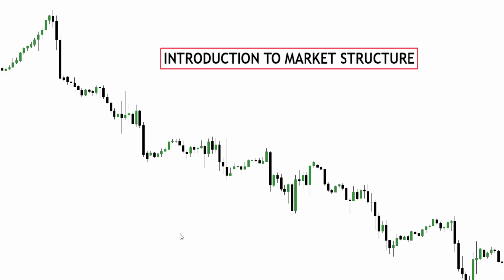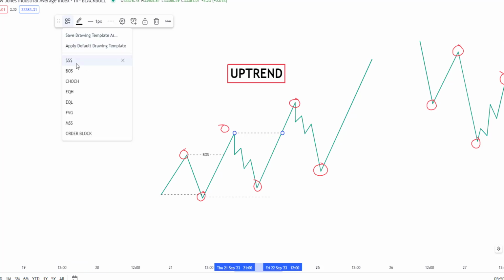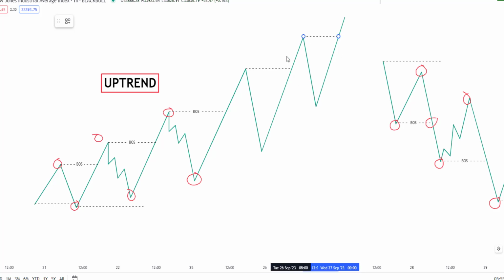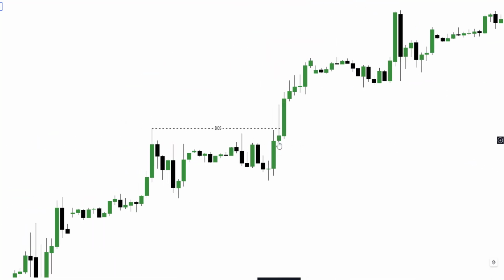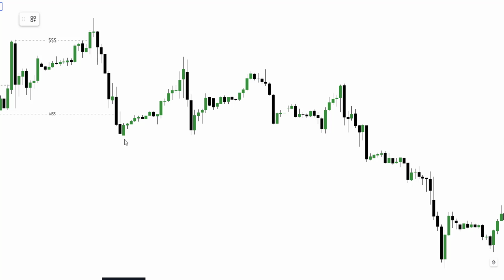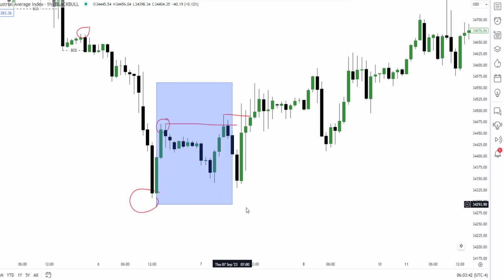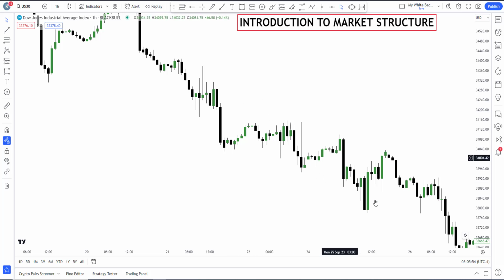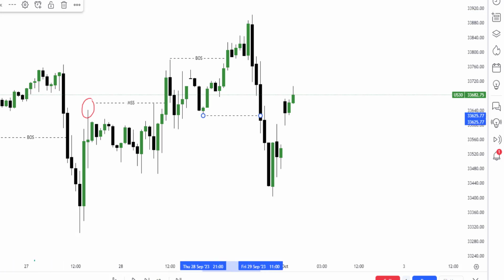LESSON FOUR: ICT MARKET STRUCTURE